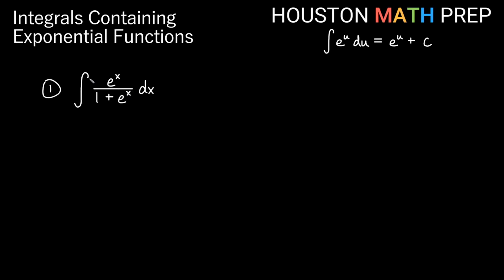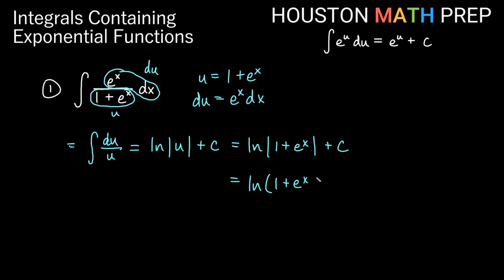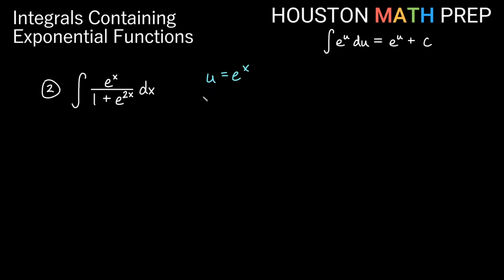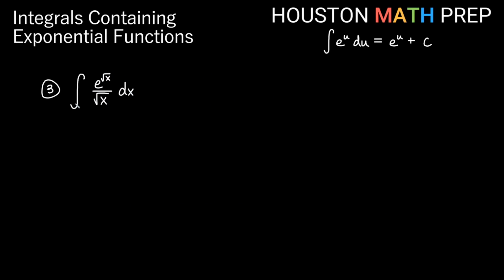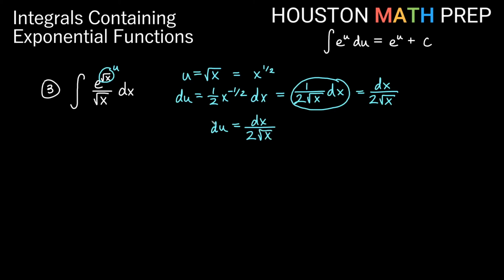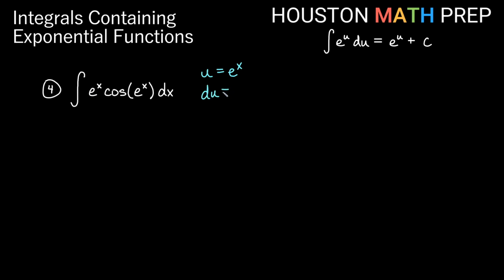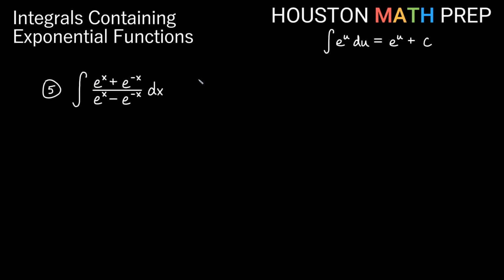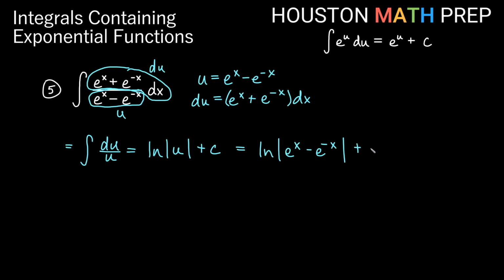Integrals Containing Exponential Functions (U Substitution)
This Calculus 1 video explains several examples of U substitution for integration of exponential functions and integrals that contain exponential functions. At the beginning, we show all of the examples to be worked in the video, so that you can skip to a particular example that you might want to see.  This video assumes that the viewer has a basic understanding of integration using u substitution already.
0:00  Example 1
2:01  Example 2
4:17  Example 3
6:32  Example 4
7:48  Example 5